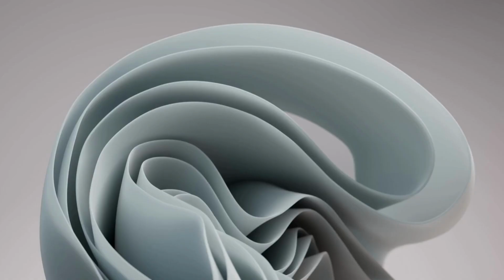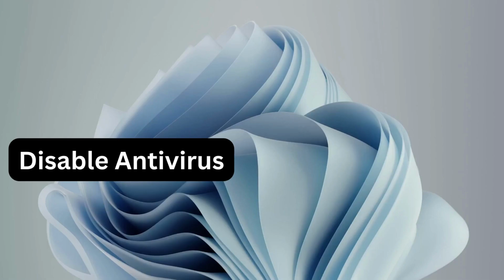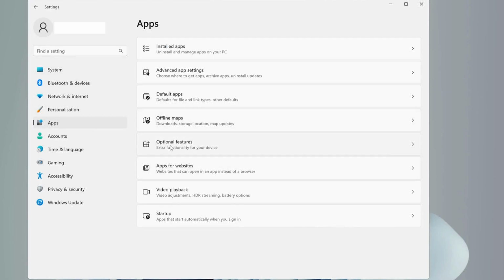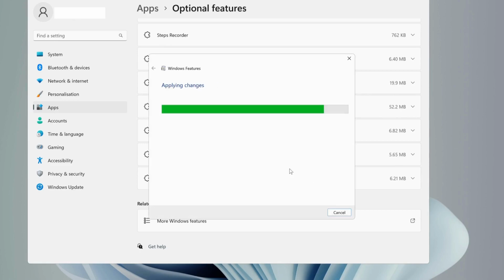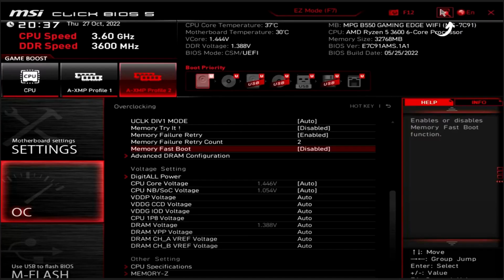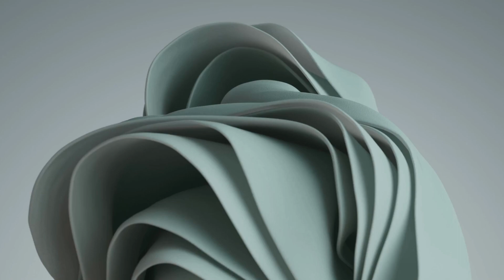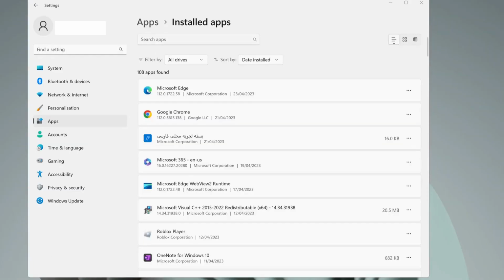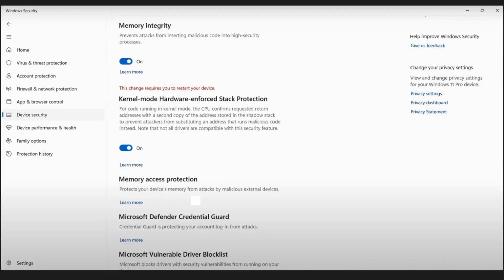Device Security- Kernel mode hardware enforced stack protection is off Fixed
▶ How To Fix Device Security- Kernel mode hardware enforced stack protection is off

After the recent update of windows the error in windows security which says "device security- kernel mode hardware enforced stack protection is off. you device may be vulnerable" So this video will help you completely fix this issue.